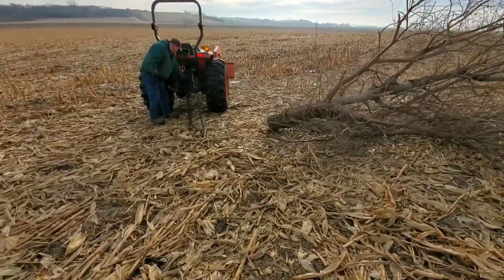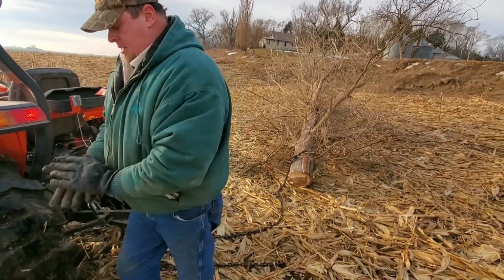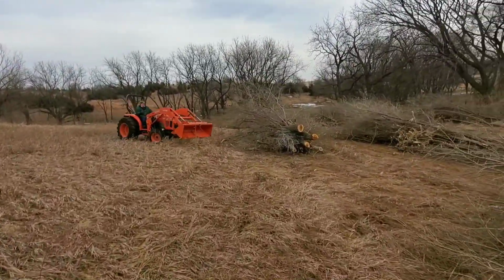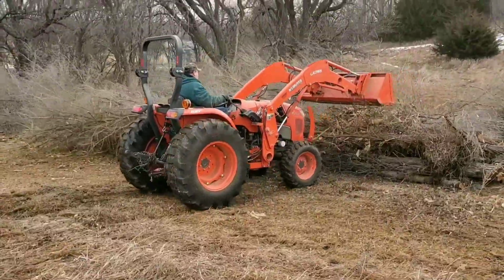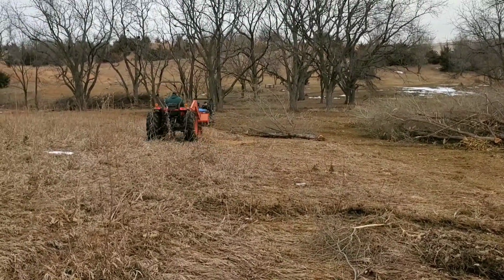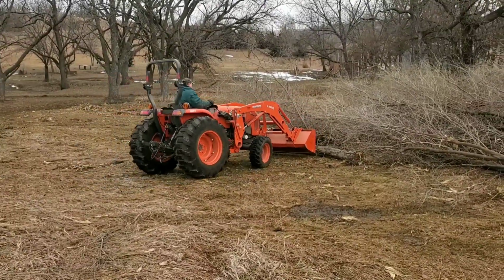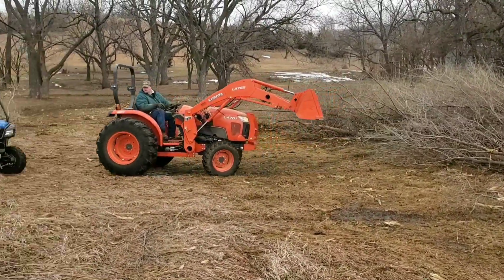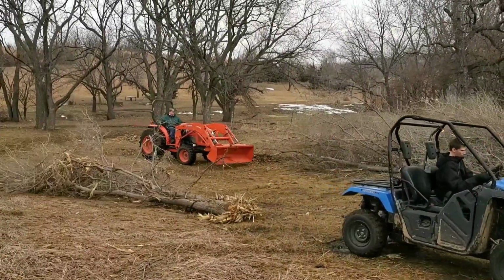#11 Firewood : cutting fence line trees part 2 jesse gets a little rammy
This is part 2 of cutting and cleaning up overgrown volunteer trees in a friend's fence line.  Some of the trunks will be later cut up for firewood.  Jesse gets a big rammy on his kubota tractor but has a strong work ethic of an iowan farmer.

Equipment list :
Bobcat E35 excavator
Iron bull dump trailer
Kubota l4701Tractor
Dodge 3500 truck